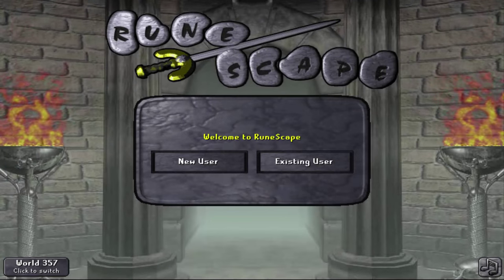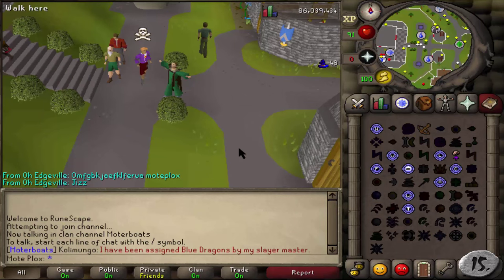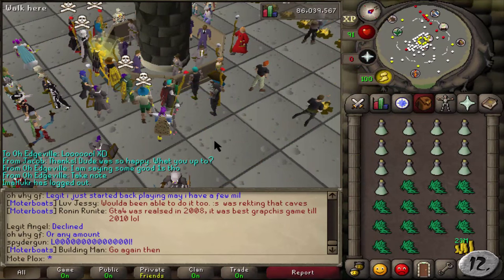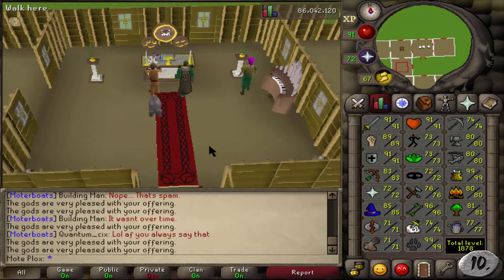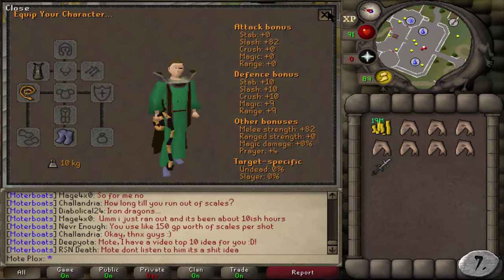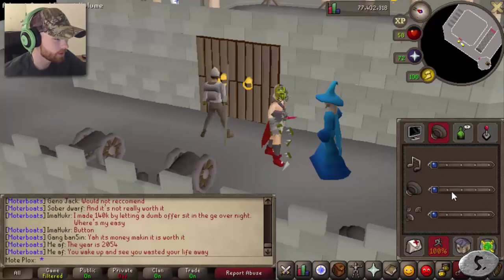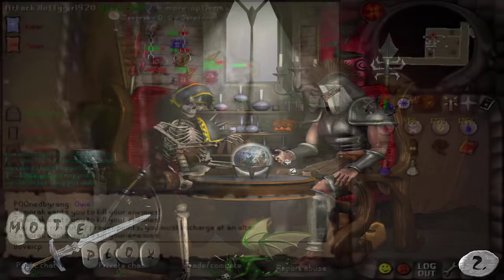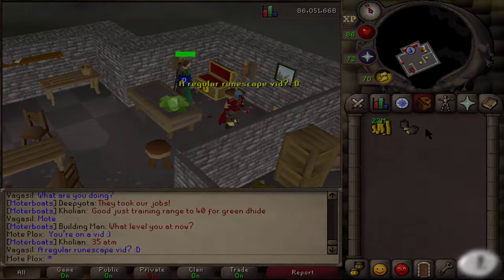Top 15 Oldschool RuneScape Milestones You Should Achieve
What do you guys think is the most important milestone?